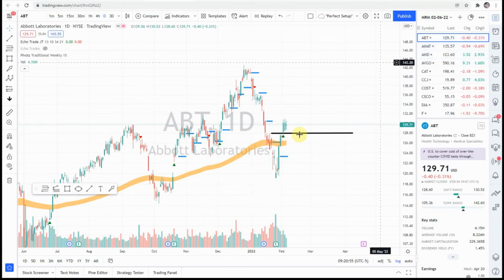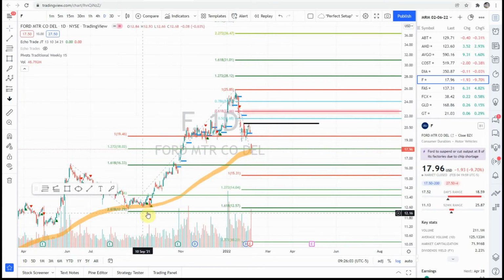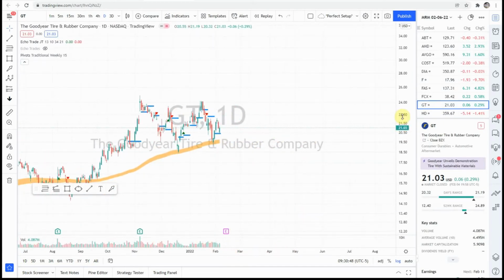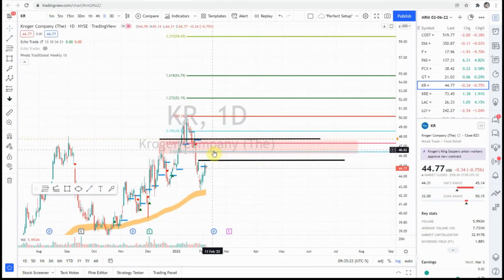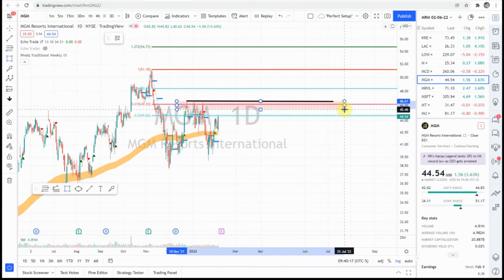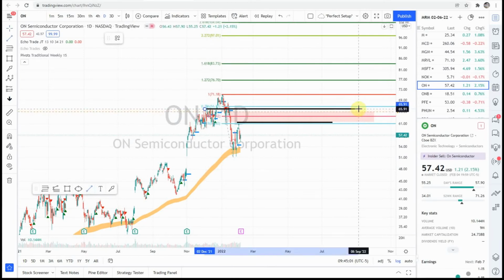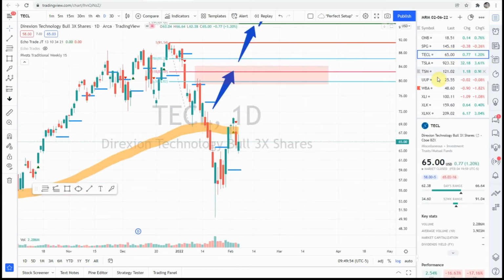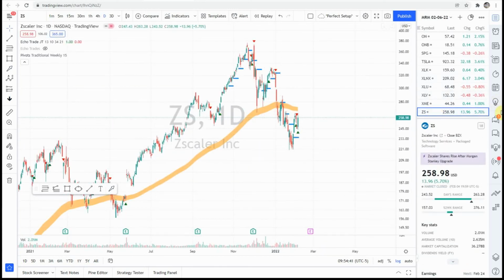Market Roadmap Update 02-06-22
This is the weekly update video for Market Roadmap for the week of 02-06-22.

For the most up-to-date Market Roadmap setups make sure you are a Market Roadmap subscriber